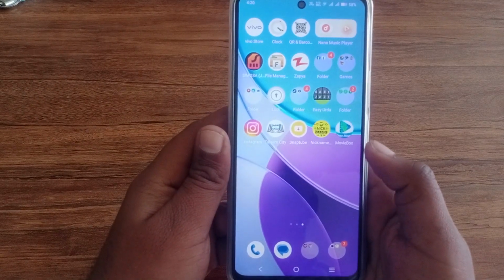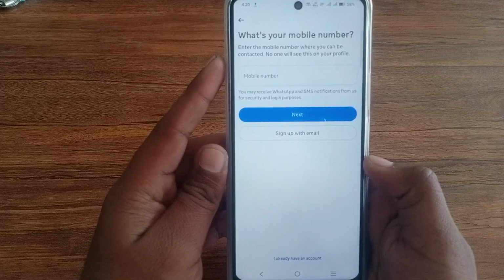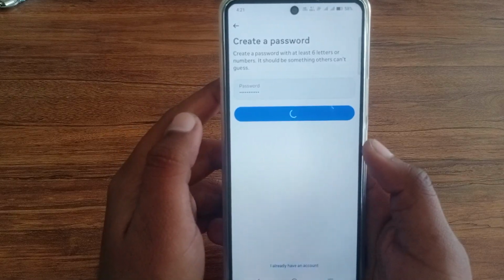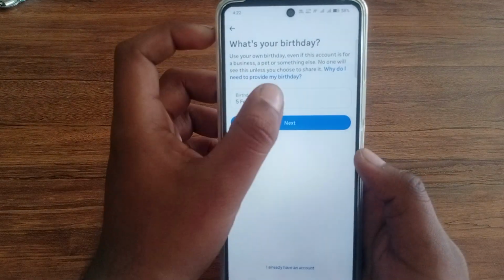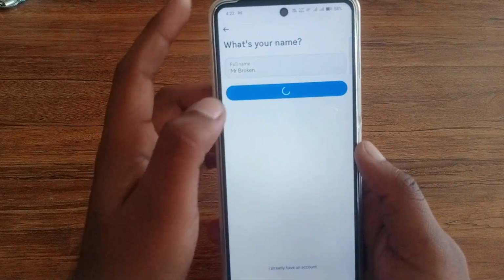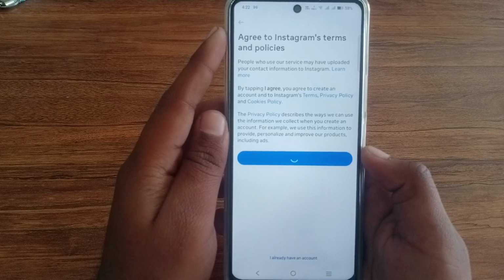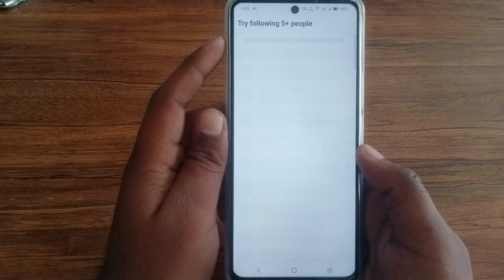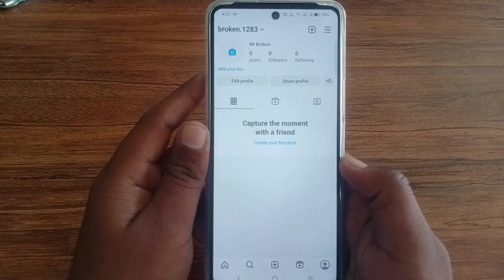How to Create an Instagram Account (2025 Step-by-Step Guide) 📱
📝 YouTube Description:
📱 New to Instagram? This 2024 tutorial walks you through creating an Instagram account from start to finish – perfect for beginners!

🔹 What You’ll Learn:
✅ Step-by-step sign-up (email or phone number)
✅ How to choose the perfect username (tips & tricks)
✅ Profile setup essentials (bio, photo, links)
✅ Privacy settings explained (public vs. private accounts)
✅ Pro tip: Avoid common mistakes new users make

🆕 Join over 2 billion users on Instagram today!

💡 Pro Tips:
First 100 characters include keywords: "how to create Instagram account 2024"

Use timestamps (0:00 Intro, 0:30 Sign-Up Steps, 1:15 Profile Setup)

Pin a comment: "Comment ‘NEW’ if you just created your account!"

Show visual examples of good vs. bad profile setups

This setup is beginner-friendly, visually clear, and perfect for new users! Need any tweaks? 😊

Bonus Sections:

How to create multiple accounts

Age restrictions explained

What to do if you can't verify your account